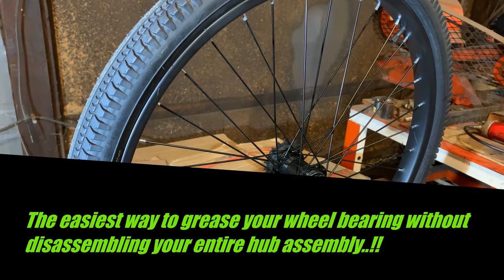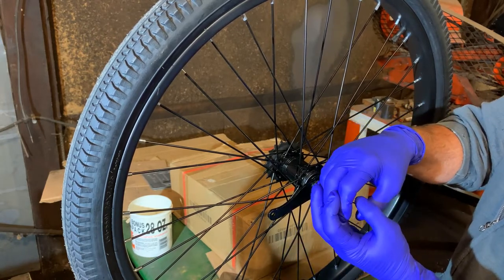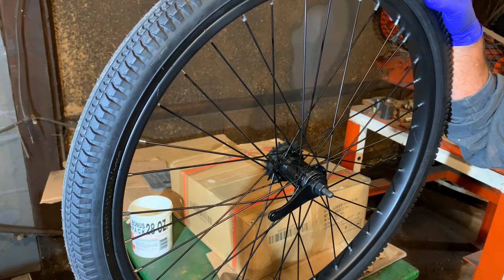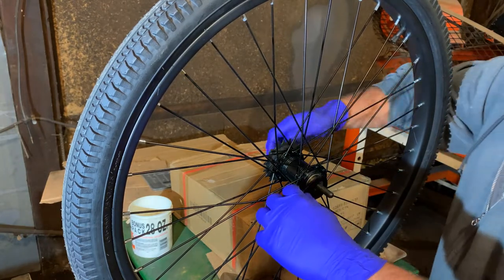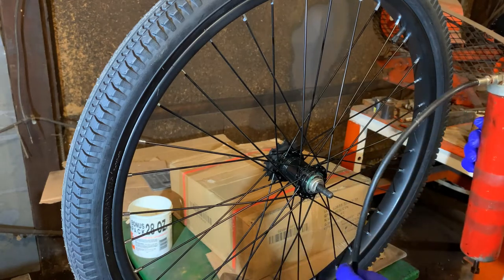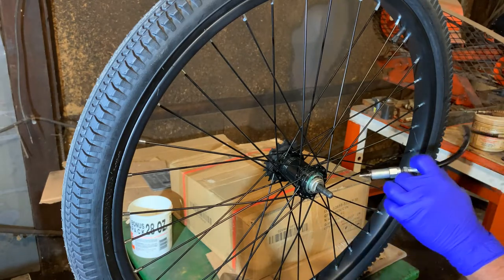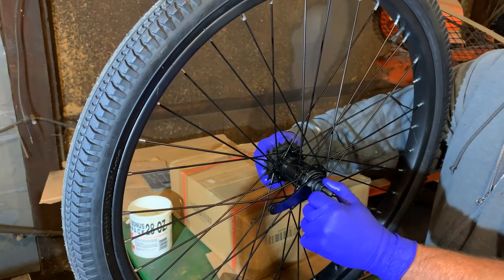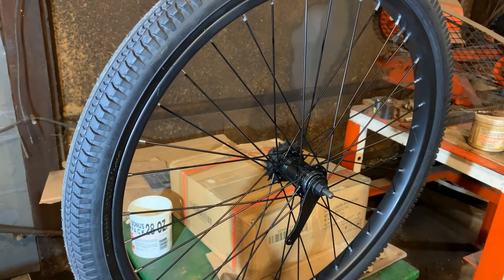The simplest way to grease your wheel bearings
When building a standard bike into a motorized bike it's important to grease your wheel bearings..!!! With out properly greased wheel bearings your wheels won't be able to give you the full life of the wheels. Here is a brief description of how coaster brakes operate & one of the easiest ways to grease the bearings without all the disassembling headaches of the coaster brake system..